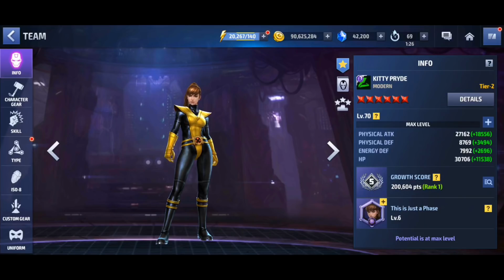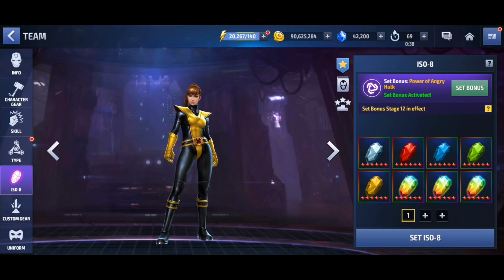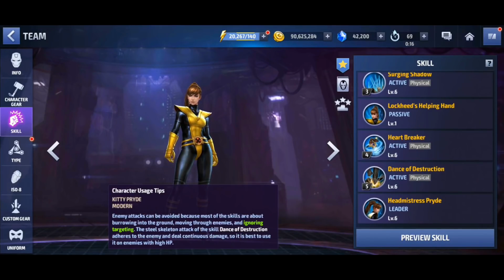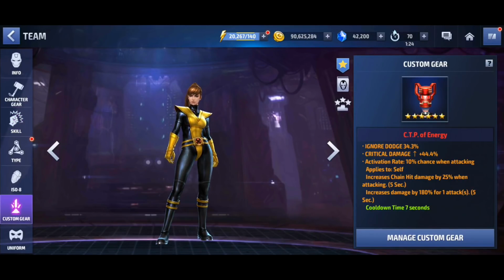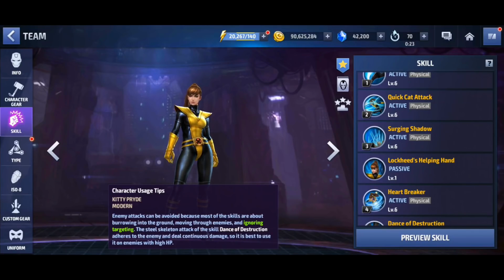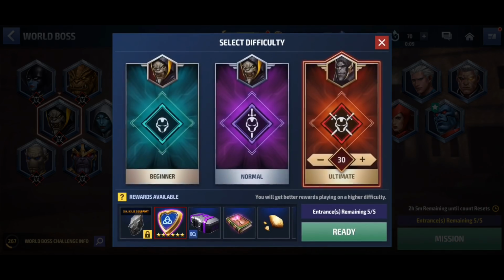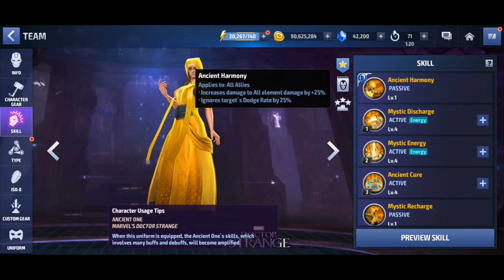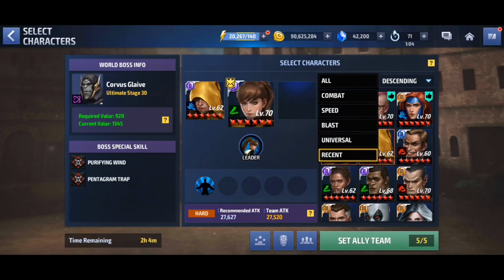KITTY PRYDE NEEDS WORK ?? 👉 UPDATE 5.4 STAR AGENT EARLY ACCESS BUILD | Marvel Future Fight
This video is a part of the MARVEL Future Fight Star Agent program, and was created with the support of Netmarble, however all thoughts and opinions shared in this video are mine and mine alone.